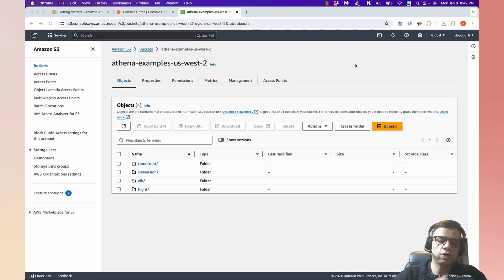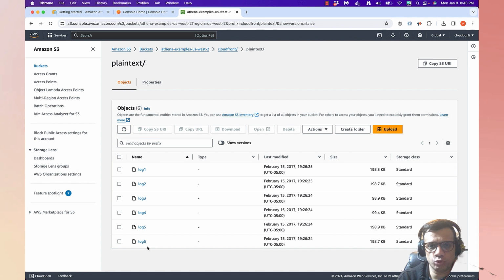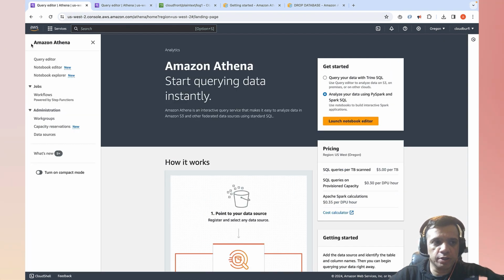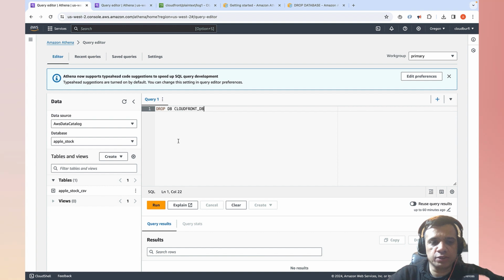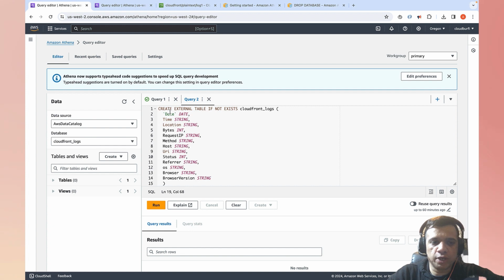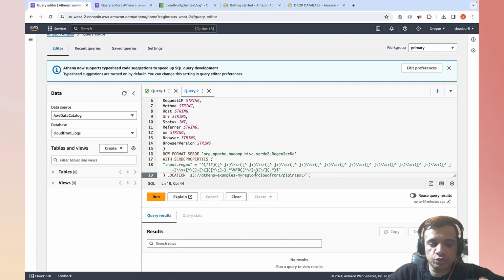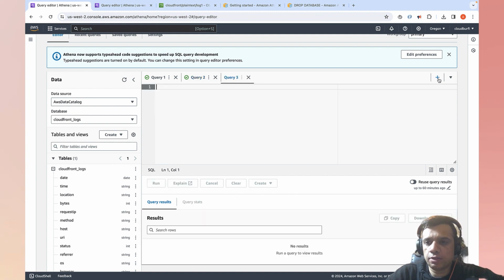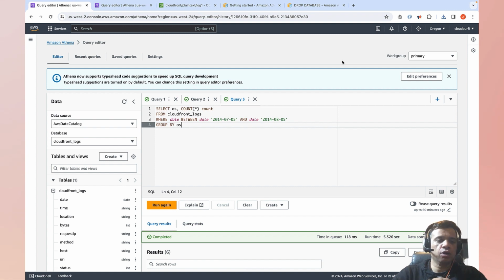Amazon Athena Demo 2024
Query S3 using Athena